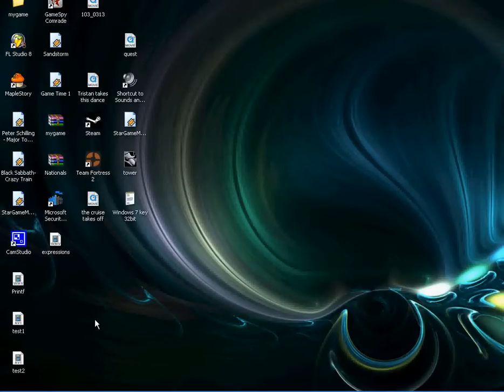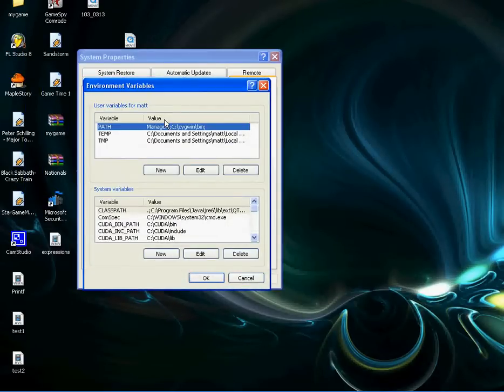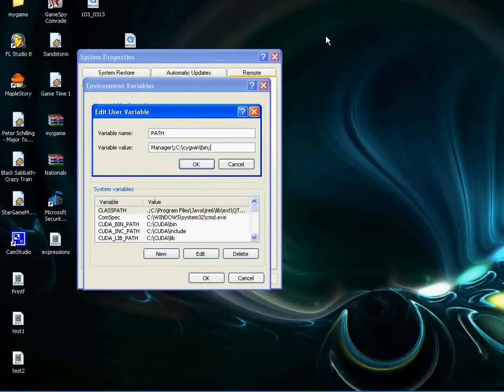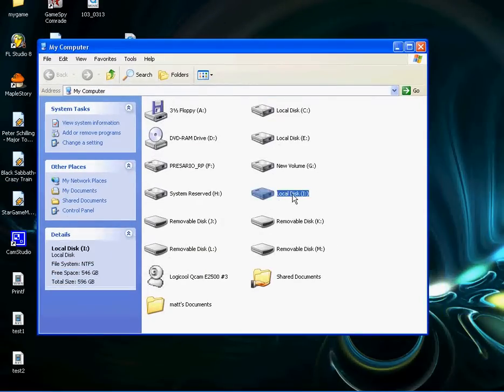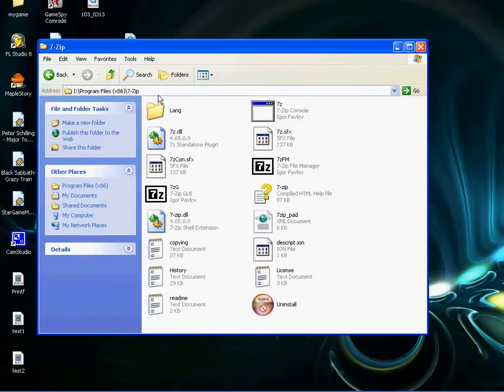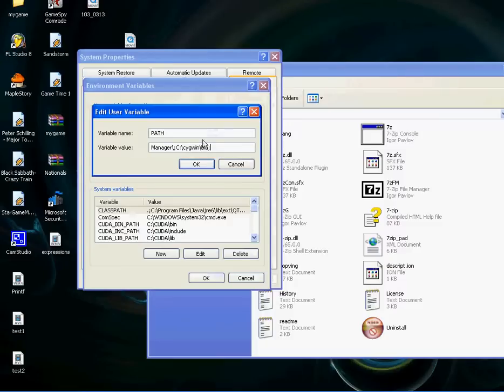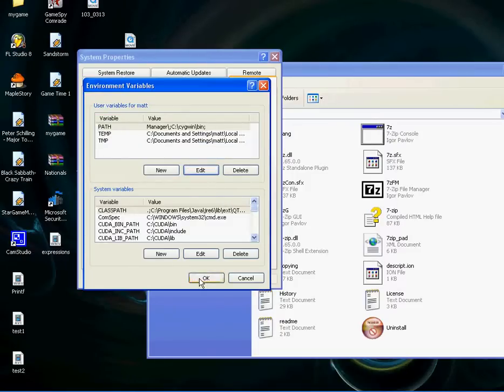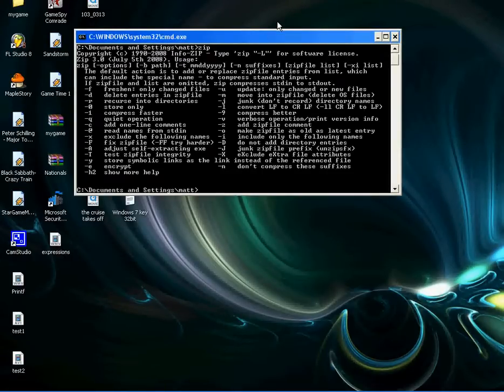how to get 7-zip to run through the command prompt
how to run 7-Zip through the comand prompt